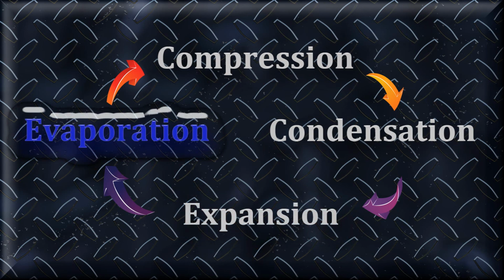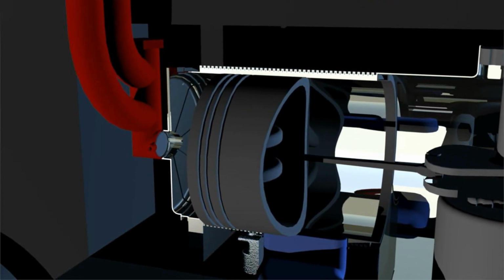Refrigeration - Explained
Animation explaining the basic concepts of vapor compression refrigeration and how the refrigeration cycle works.

Model and components: Autodesk Inventor 2011
Animation, lighting, and render: 3ds studio MAX
Graphics audio and video timings and final production: Vegas Pro 10
Model, Animation, Voice-over, and Production By: Brandon Houghton
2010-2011 TSA SciVis PA Entry (6th place because of 20% point reduction for placing my name on my submission)